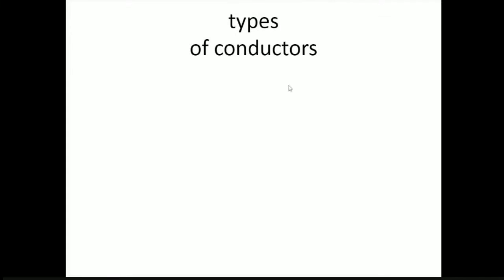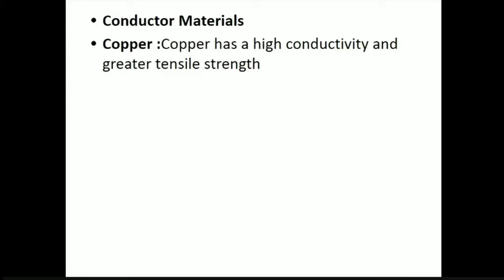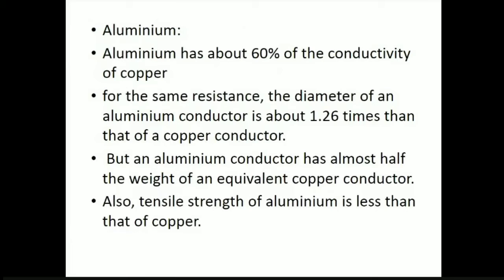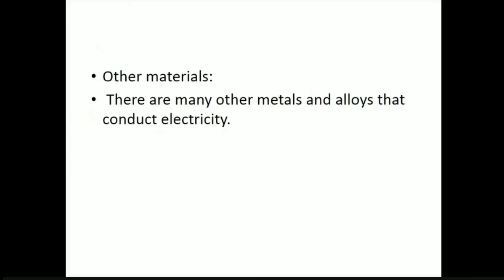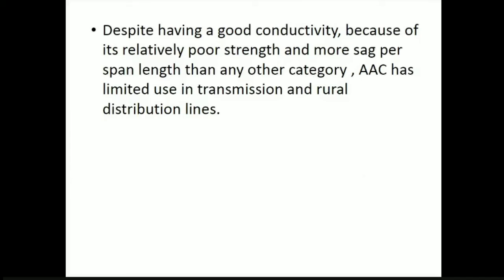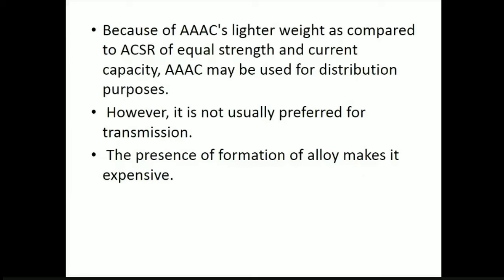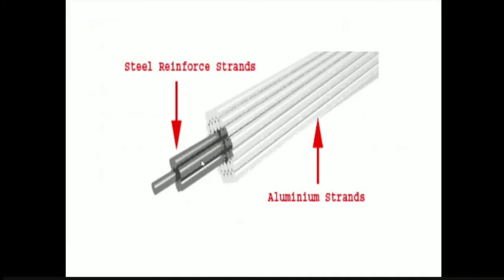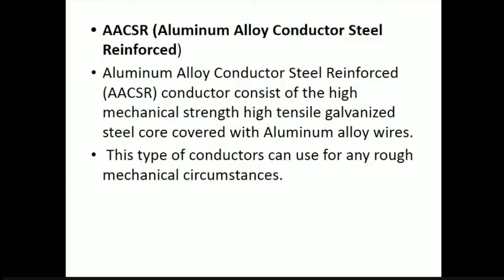KTU S3MECH MINOR MODULE3 TYPES OF CONDUCTORS